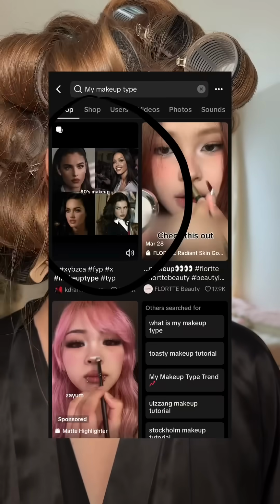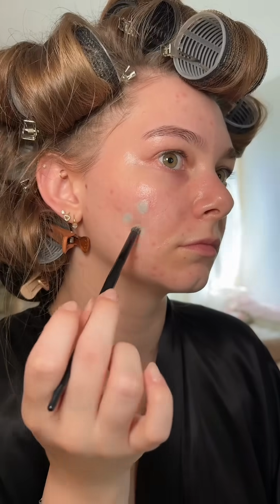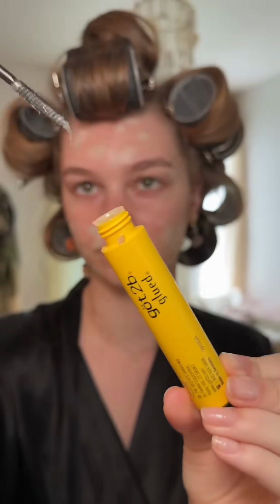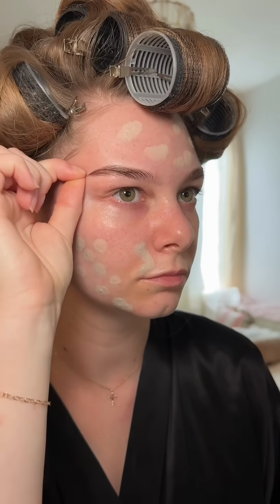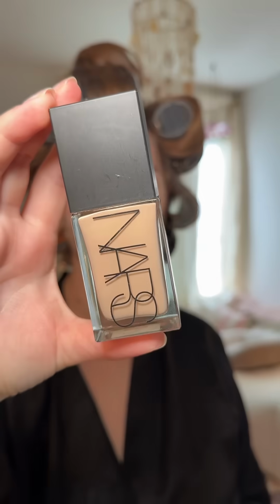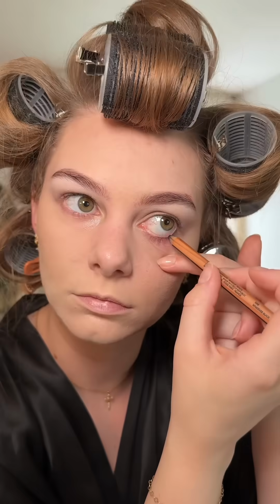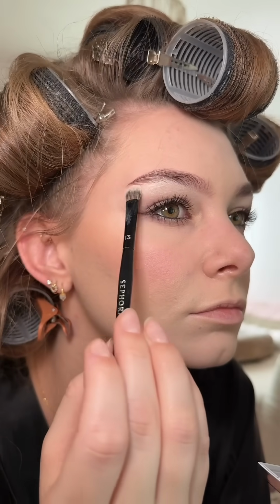TikTok Picked My Makeup | 90’s Look